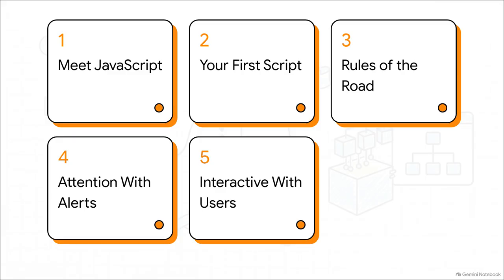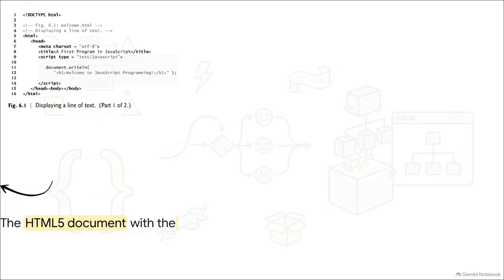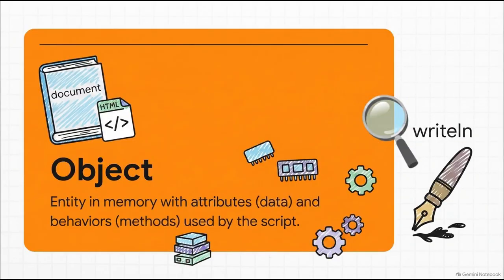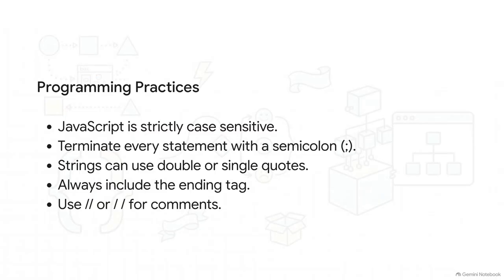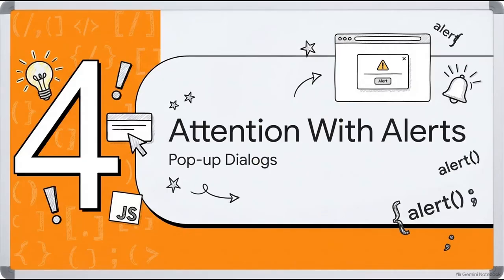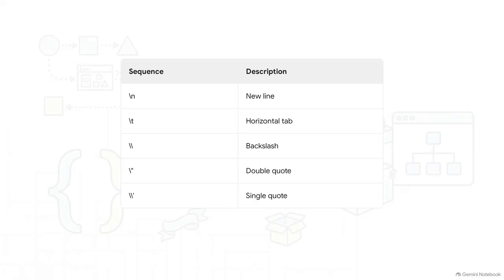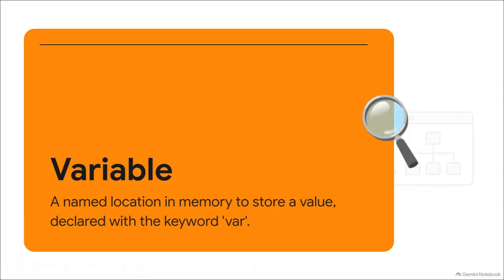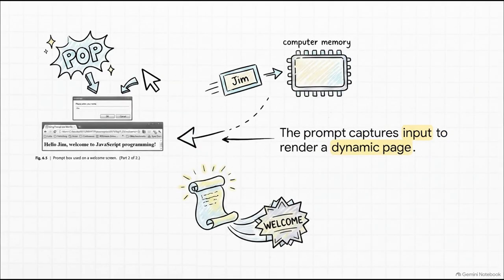Intro to JavaScript